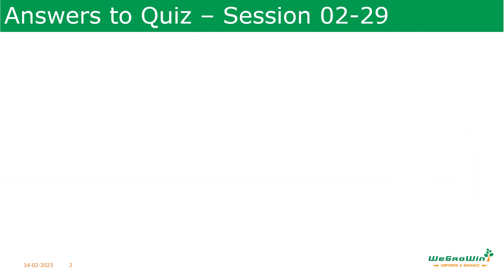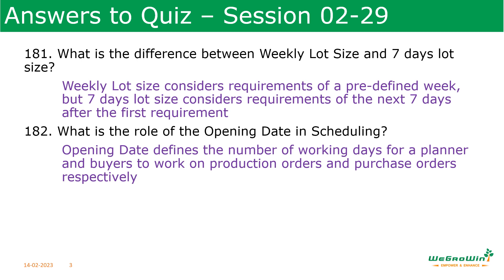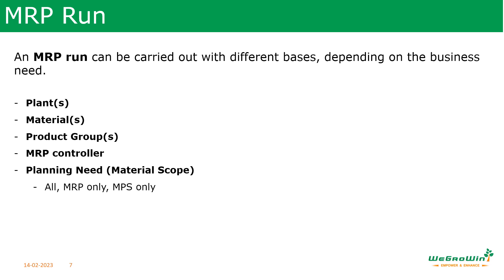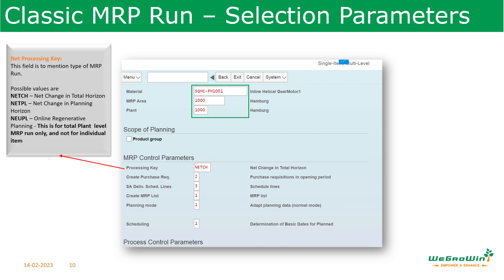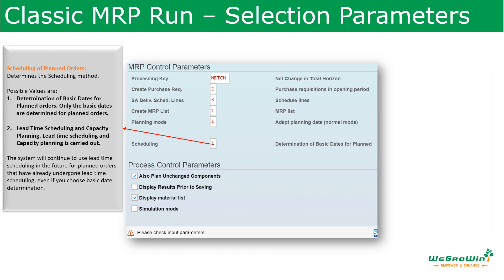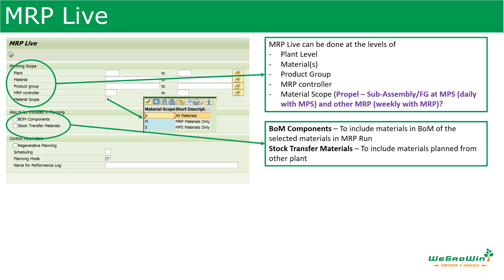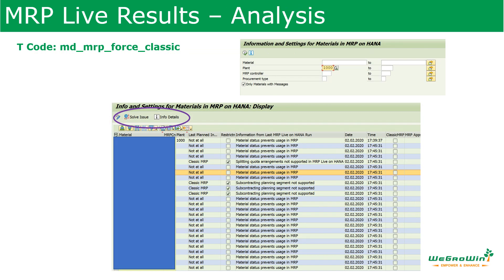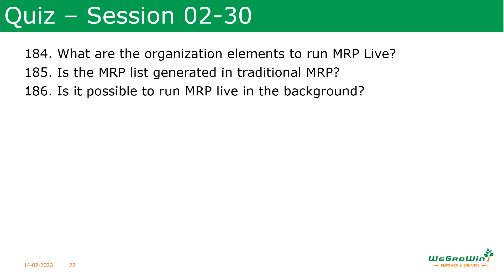SAP MM | MRP Run in SAP S/4HANA | Classic MRP vs MRP Live Parameters Explained | 02-30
Running MRP is more than just hitting a button. The parameters you choose shape your entire planning outcome.
In this session, you will learn:
 • Key differences between Classic MRP and MRP Live
 • How selection and control parameters impact results
 • How to choose the right MRP variant for your need
 • Tips for cleaner, faster planning runs
🧠 Includes a quiz to reinforce key points
👉 Perfect for SAP MM learners, planners, and consultants